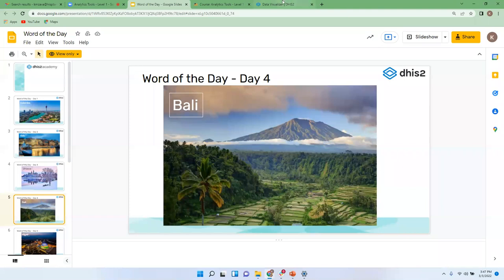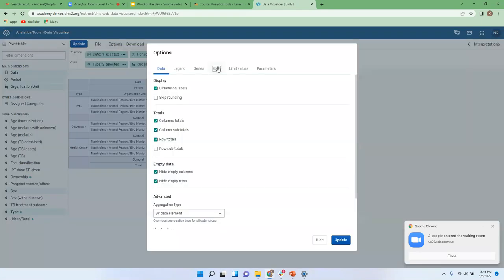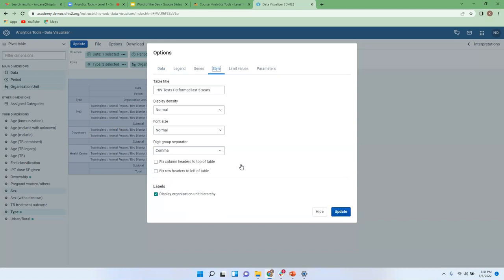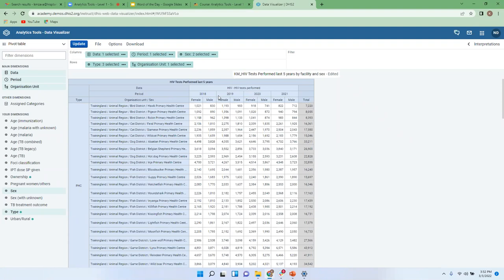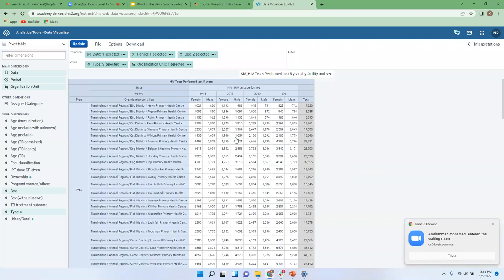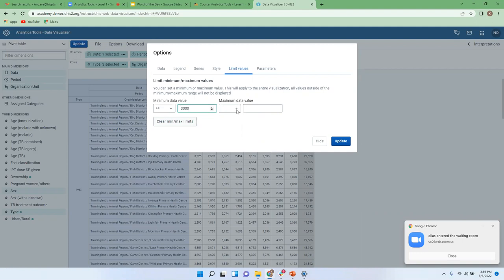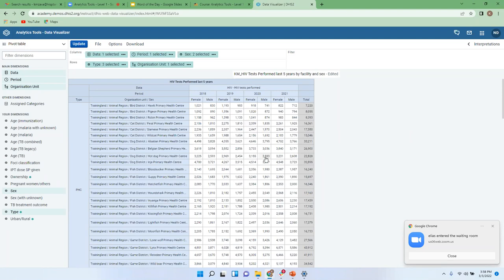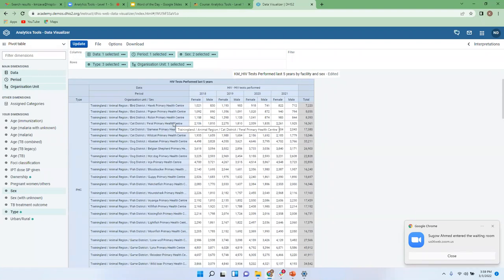Analytics Tools for Africa 2022 Day 4 part 4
Includes word of the day

Pivot tables part 4